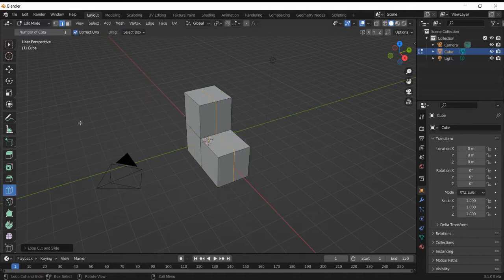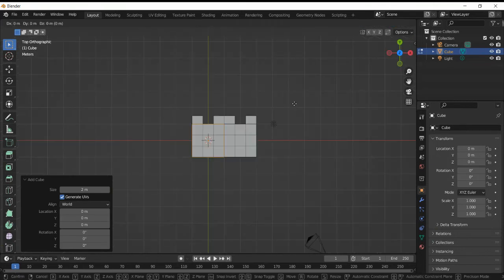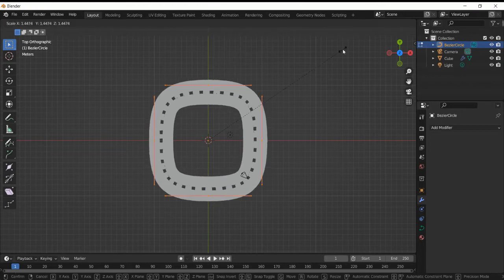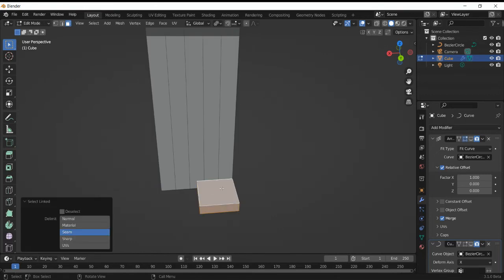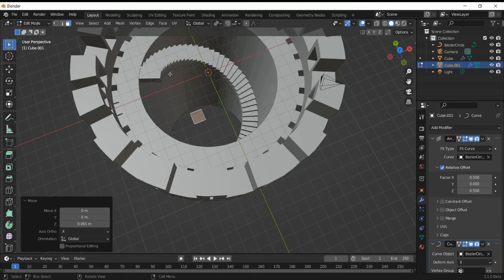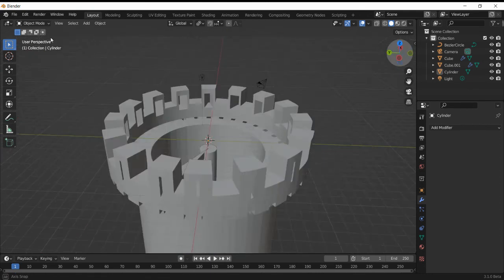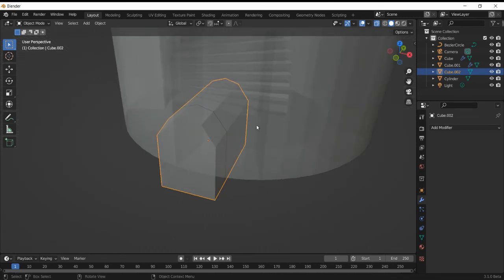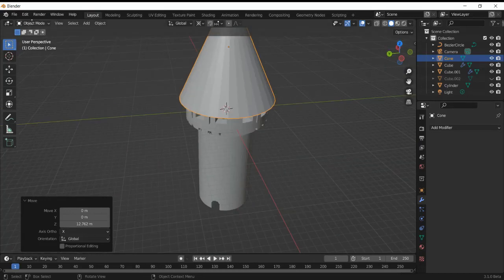castle tower part 1 : How to make a Dynamic castle tower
shows how to quickly make a castle tower that can have its shape adjusted for any desired effect
My tower needs rooms! how to add rooms inside a castle tower

castles are a passion of mine. I have wanted to help people make amazing architecture in the simplest way possible. This video is designed to take the complicated procedural of making a tower and break it into very simple steps.

In addition, this series shows a way to make towers that allows them to be easily adjusted to fit a variety of shapes.

This video focuses on making rooms inside a castle tower in a way that allows the rooms to be made easily and dynamically. This allows the creator to change the size and shape of the towers easily.

I used Blender to make this animation. to download blender yourself.

Some of the inspiration for this video comes from a great channel Shadiversity. He explores the functionality and history of castles and medieval weapons.

check out the CG Essentials for a great video on using the array modifier in Blender. I used it extensively in this animation. If you are new to blender it is a great video.